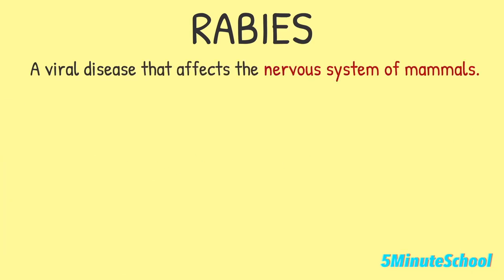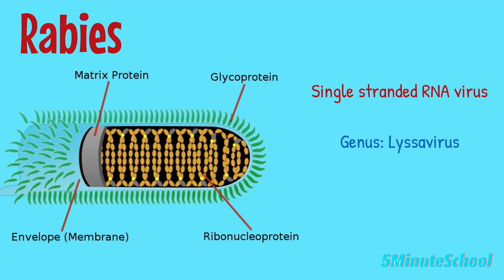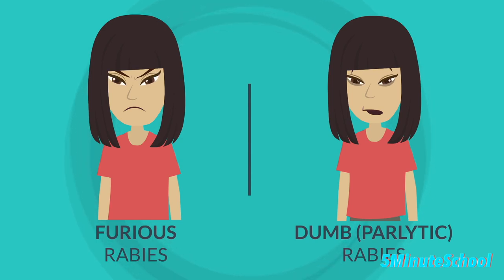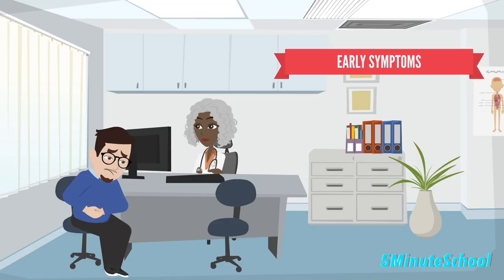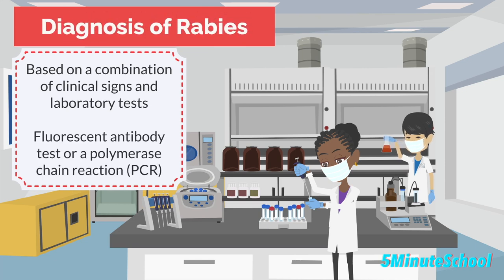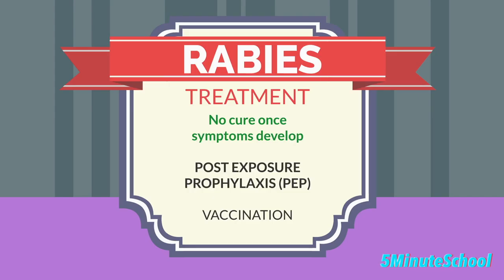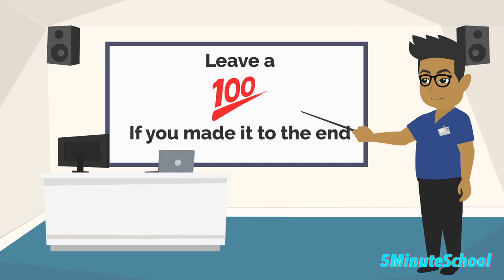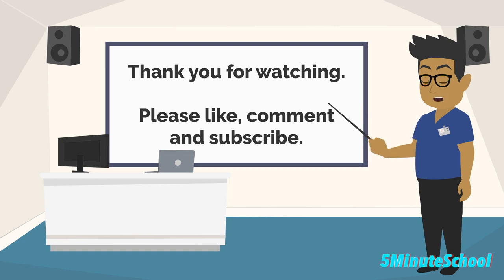WHAT IS RABIES? RABIES EXPLAINED IN 3 MINUTES - CAUSE, SYMPTOMS, DIAGNOSIS AND TREATMENT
Here are some products that may help you:

Rabies, Scientific Basis of Disease and Management
Reverse Rabies
The Story of Rabies
No One Should D*e of Rabies

🏆My Goal🏆